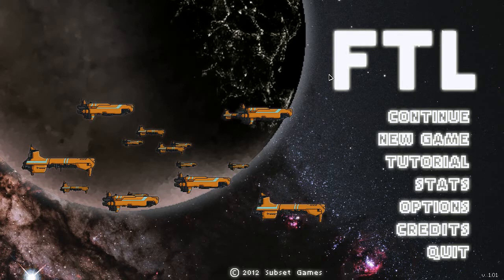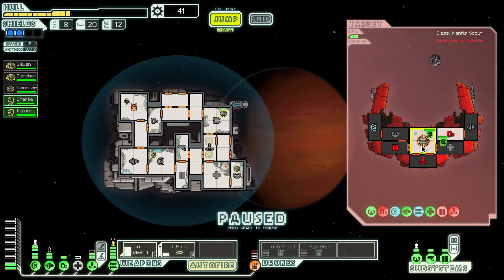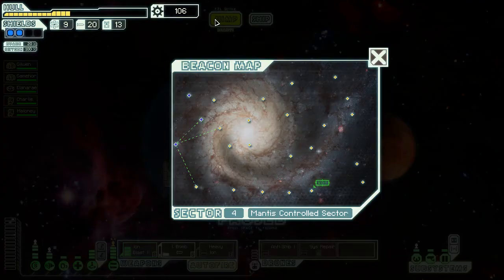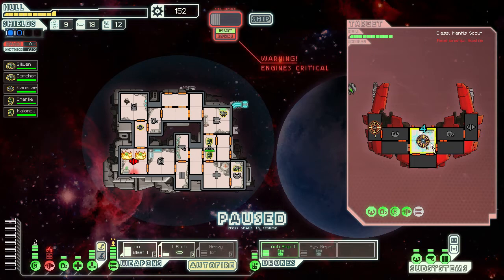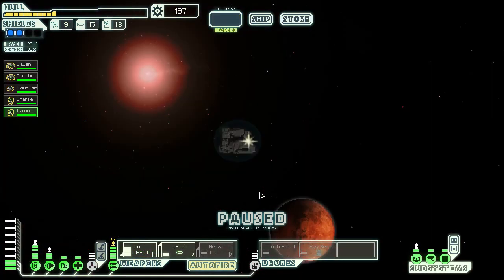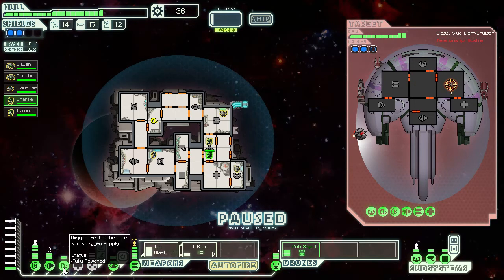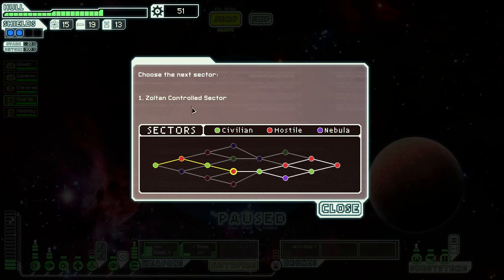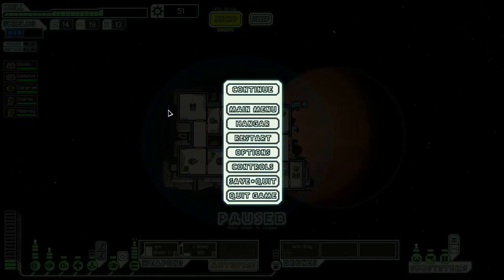Let's Play FTL - Faster Than Light part 03d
Sector 4